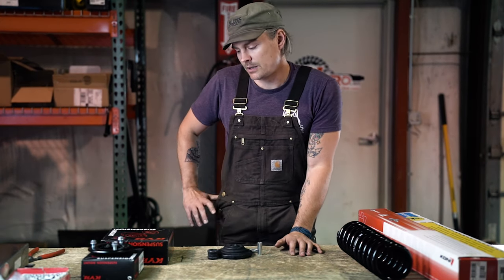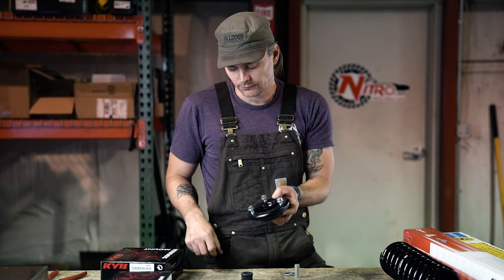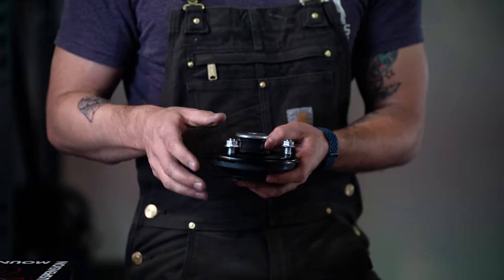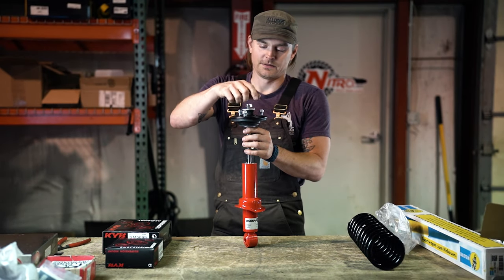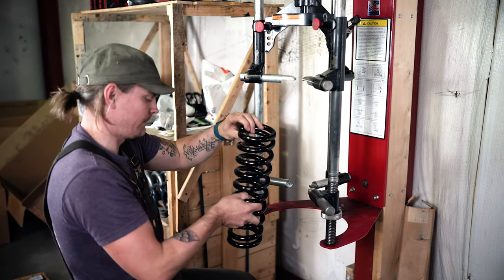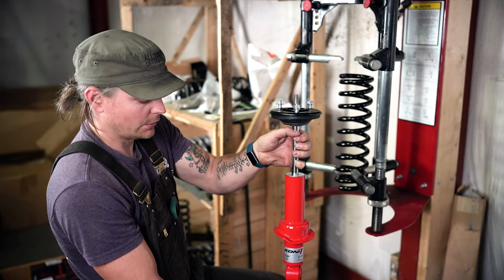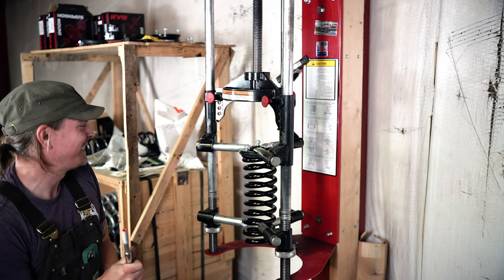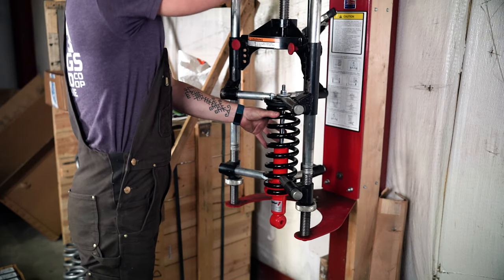05+ Nissan Frontier & Xterra Top Hat and Coil Assembly Tutorial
Hey everyone! Here is a quick little video that will help you with your top hat and coilover assembly process.